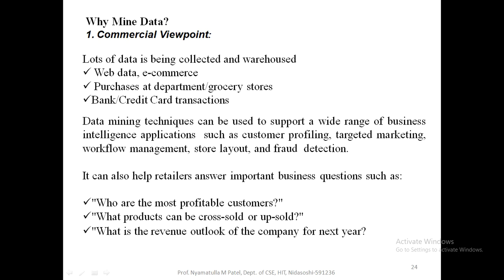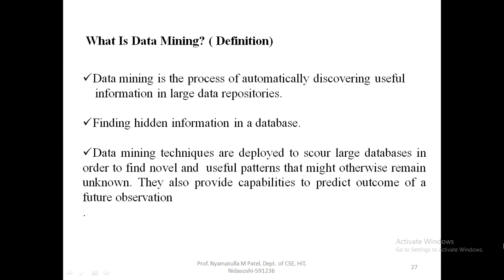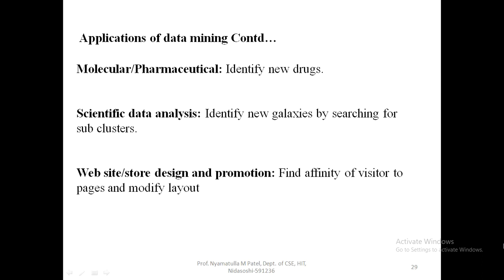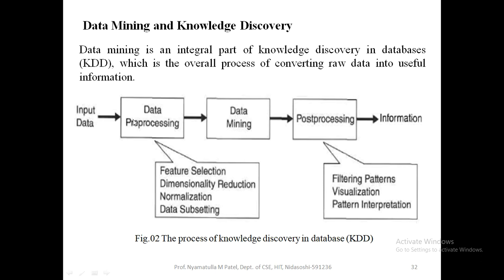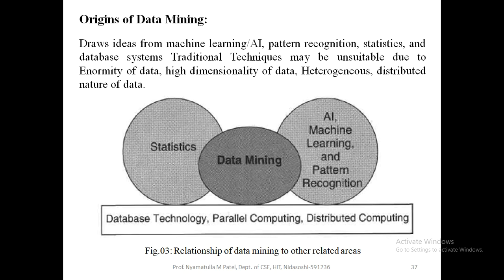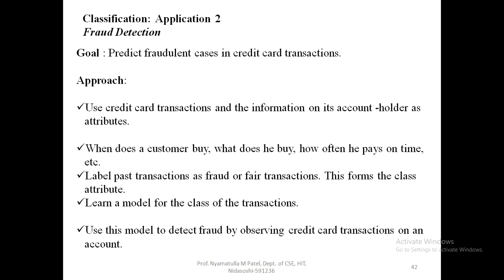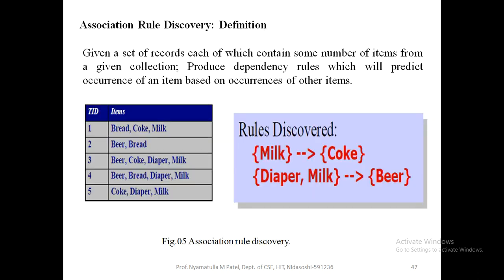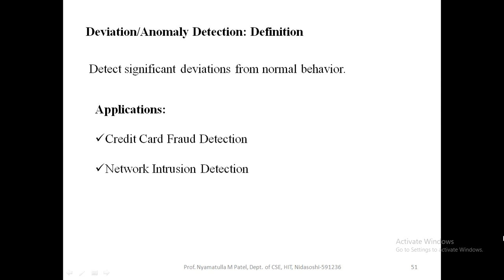DMDW MOD 02 PART 05 Prof. Nyamatulla M Patel